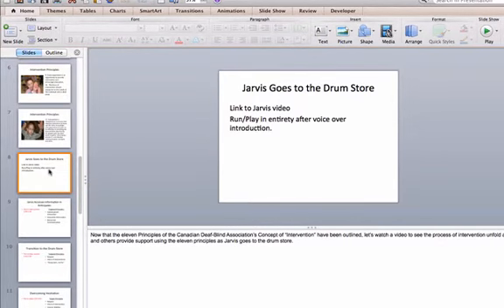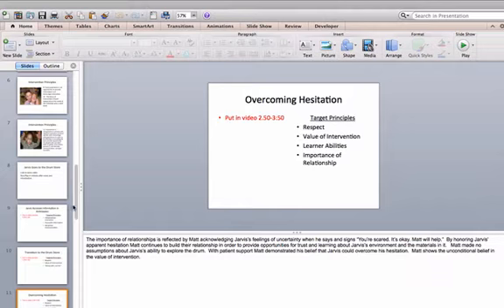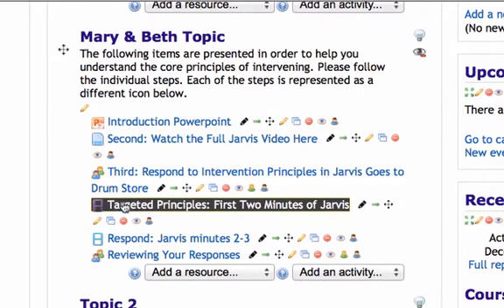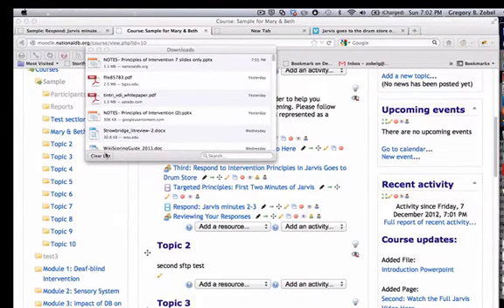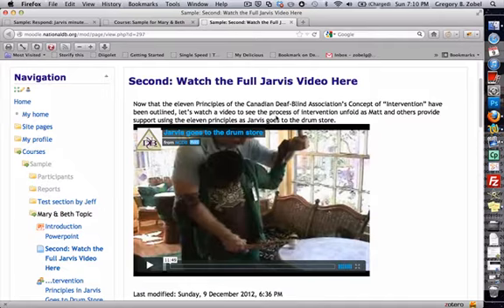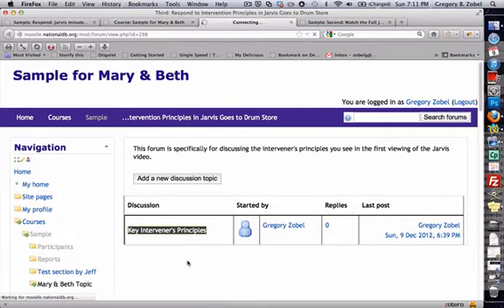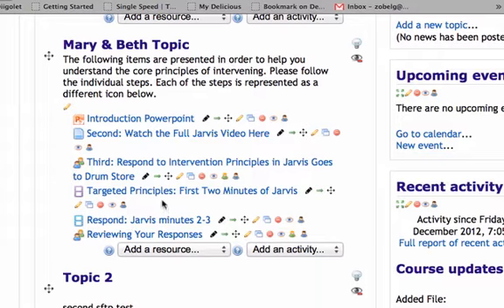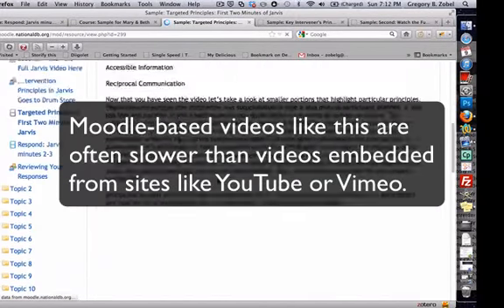Mary Beth Sample Flow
A brief example on how a multimedia powerpoint can be broken up into a single section flow within a Module or Course.